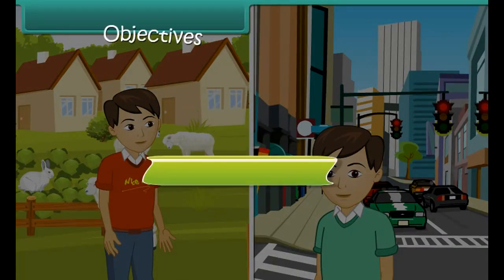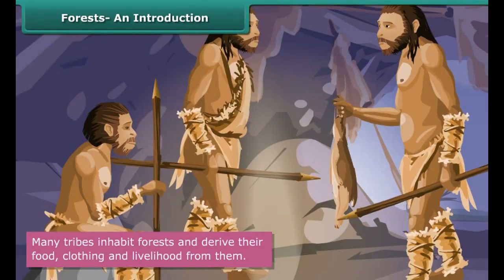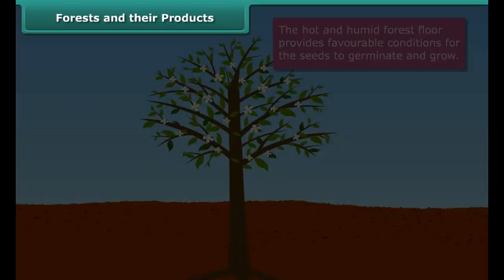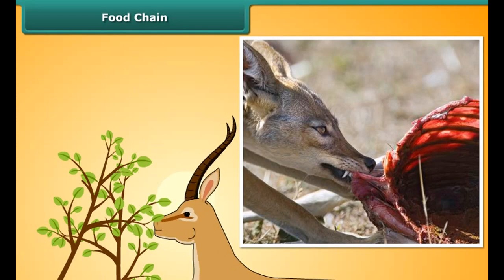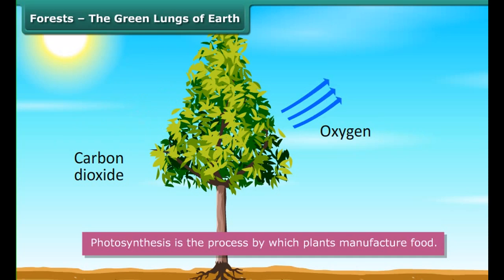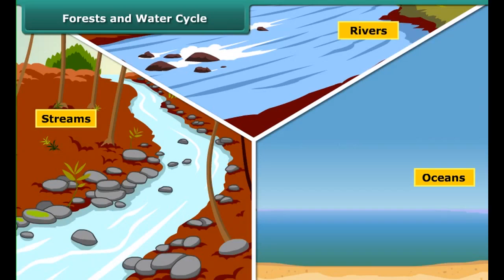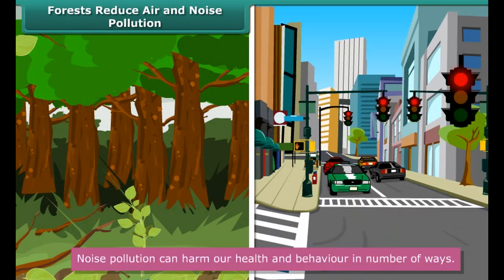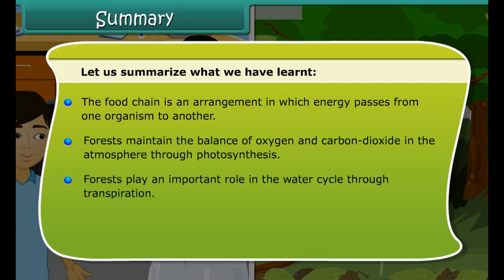Forest: Our Lifeline | Class 7 Science Chapter Explained with Examples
Discover the importance of forests and why they are truly our lifeline in this Class 7 Science (English Medium) video! 🌳🌿

This educational video is designed to help students understand:

What is a forest ecosystem?

Layers of the forest

Importance of forests in maintaining balance in nature

Products we get from forests

Conservation of forests and wildlife

Real-life examples and visuals

📚 Covers CBSE, ICSE, and State Board curriculum
🎯 Ideal for Class 7 students, teachers, parents, and home tutors